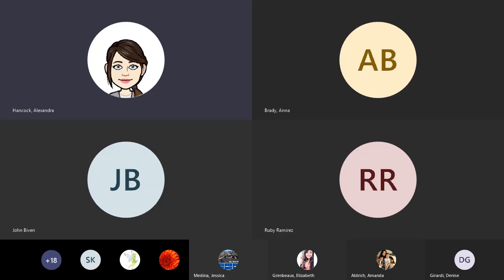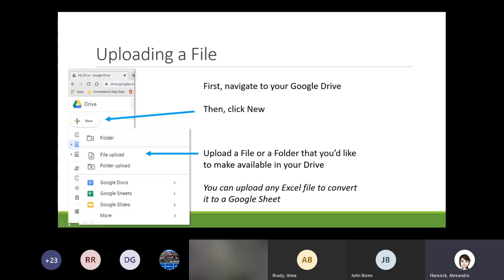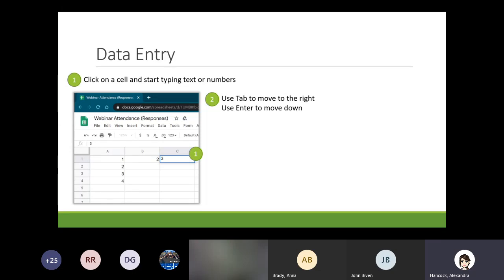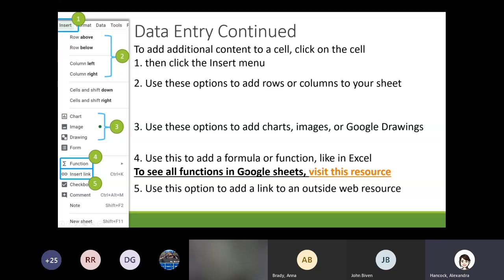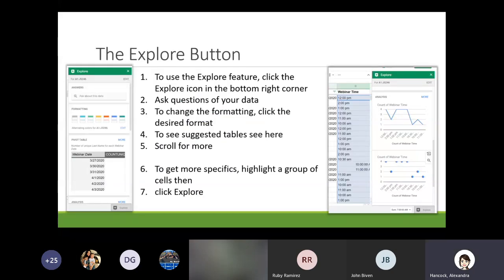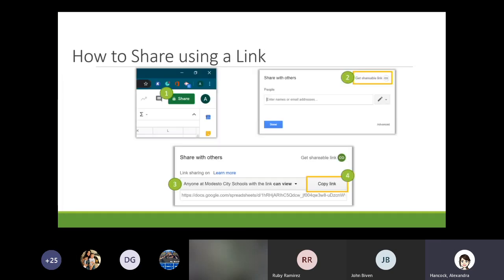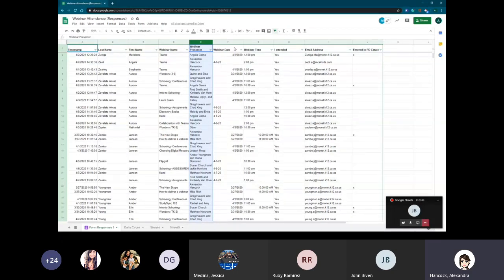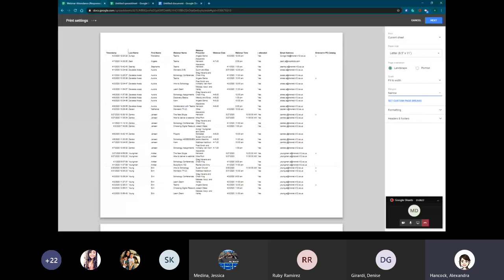Webinar - Google Sheets Part 1